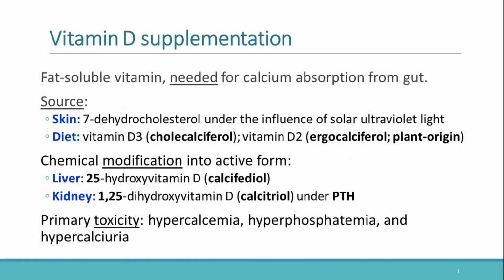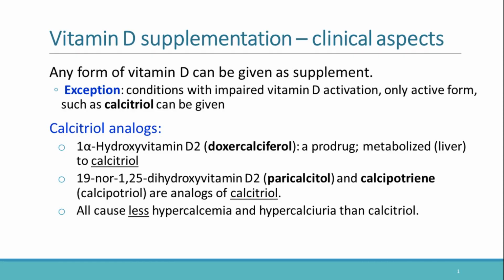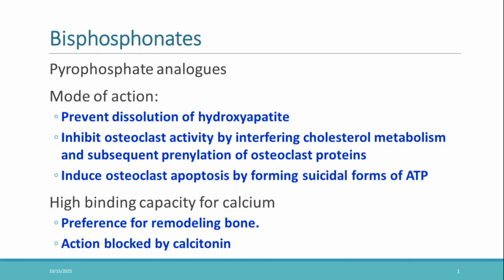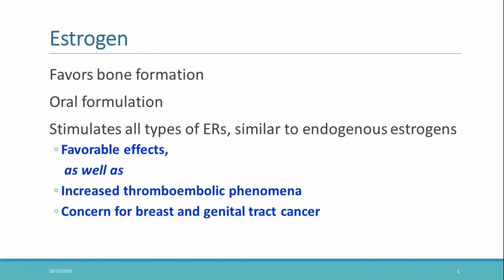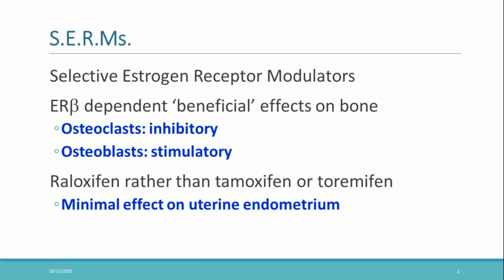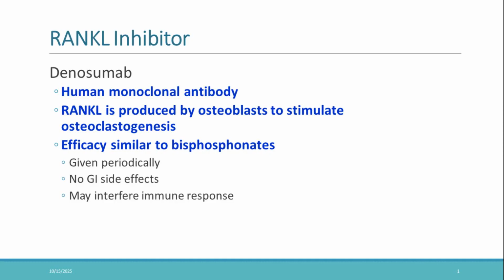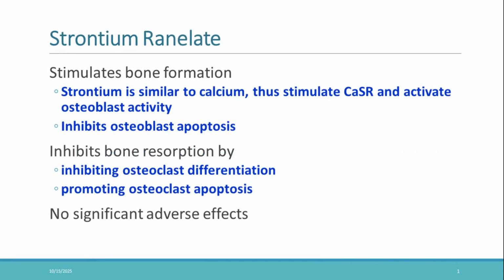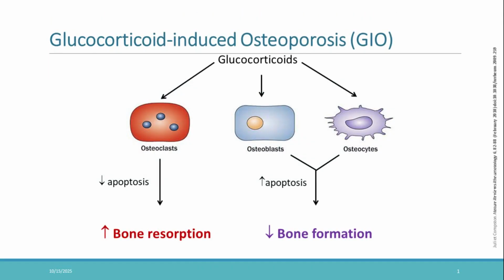Endo - Drugs in Ostoporosis and Bone Disorders Part - 2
This video lecture is part of the endocrine disease treatment series. The drugs to treat bone mineralization disorders especially osteoporosis are prescribed in many patients and are covered in this lecture series.